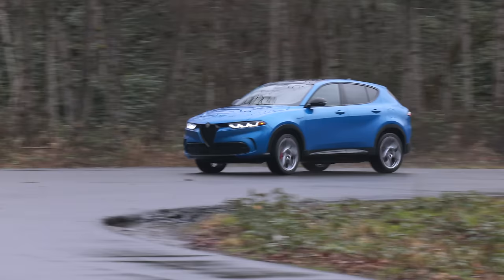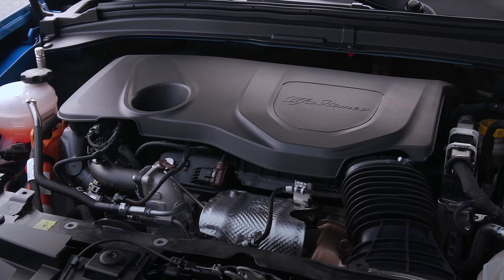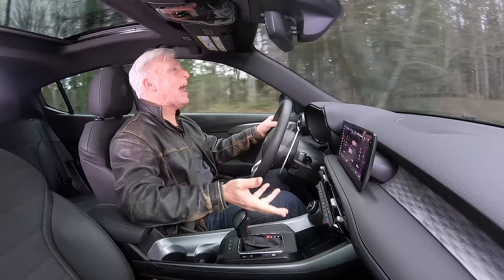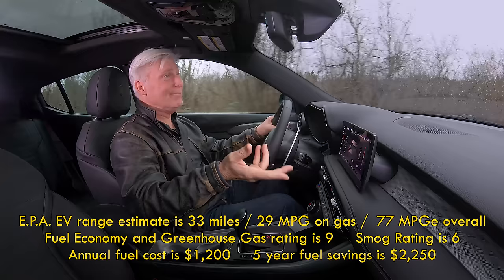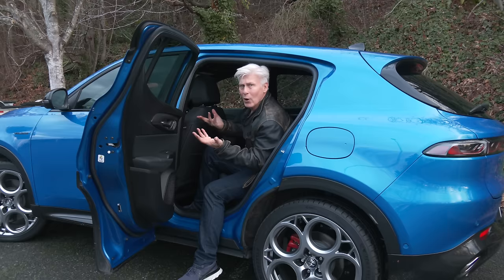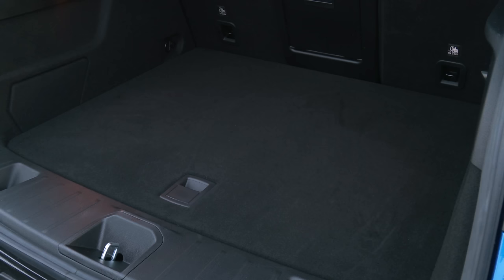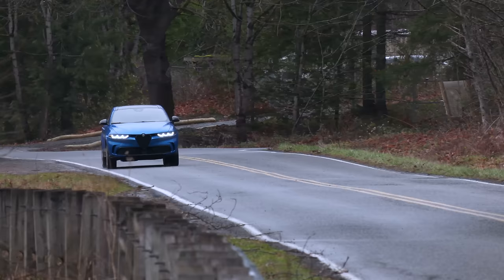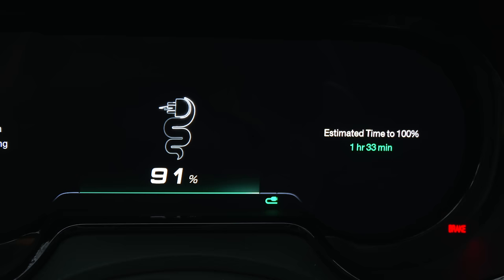Alfa Romeo Tonale (Or How To SUV With An Italian Accent)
Want a practical vehicle with a serious fun streak? Say ciao to the new Alfa Romeo Tonale. Plug it in and it’ll go 33 miles on electric power (that's an easy 10,000 miles annually). Quick and agile, Tonale can take on 50 cubic feet of cargo. Looks great too, though it will be mighty familiar if you’ve visited a Dodge showroom lately. Tom Voelk checks out a top spec Tonale Veloce with eAWD (because it’s the only way Alfa makes it.)

About Tom: Tom Voelk is an award-winning automotive contributor to The New York Times. His podcast was the first to win an Emmy Award (and he's won for photography, editing, producing and reporting).

00:00 Alfa Romeo Tonale Veloce Review
1:00 Pricing
2:22 Powertrain
3:55 Performance
6:45 Efficiency
7:44 Interior / Interface
9:04 Back Seat
9:58 Design
11:02 Cargo
11:50 Red Light Green Light
12:50 Summary
13:50 Epilogue
14:59 Before I Go